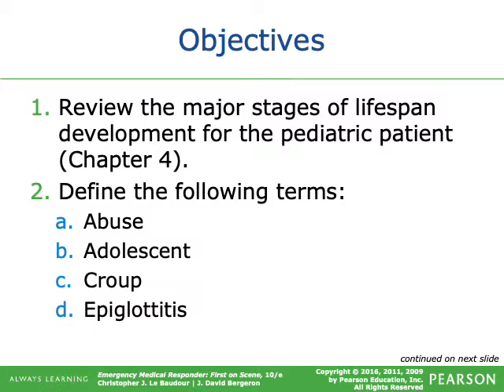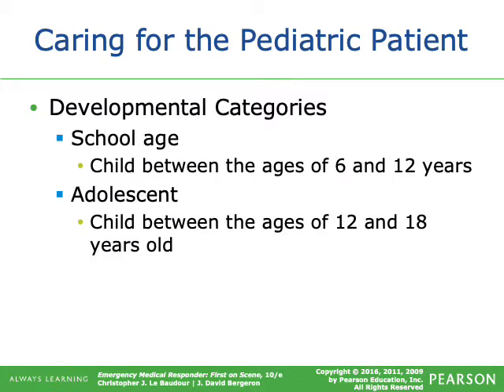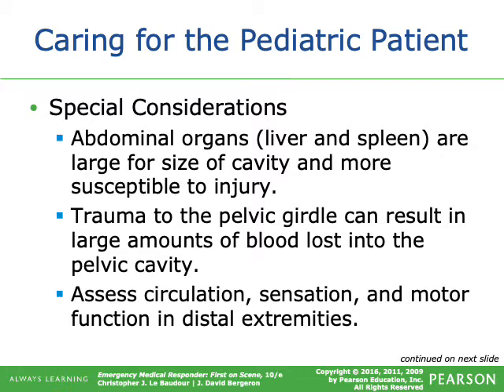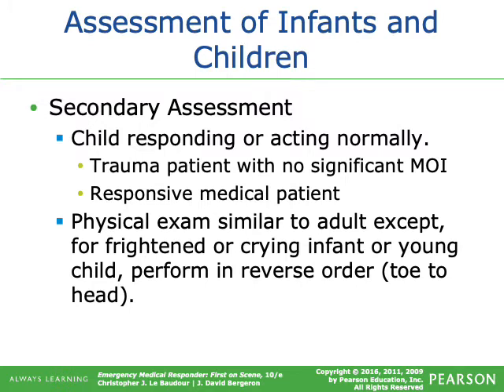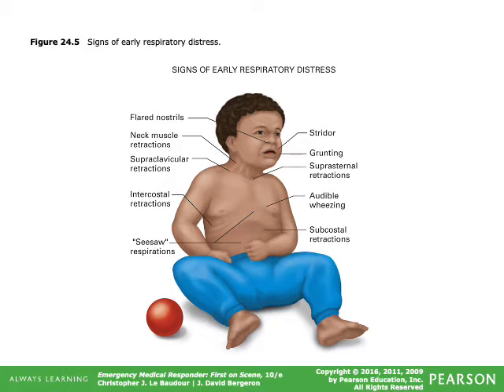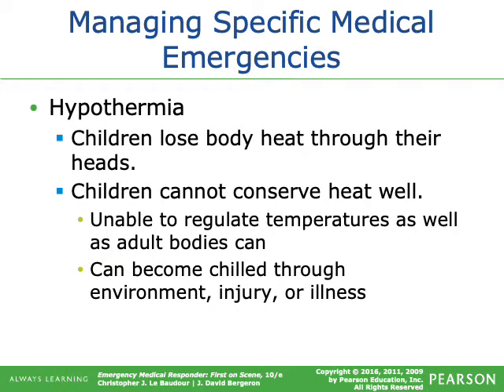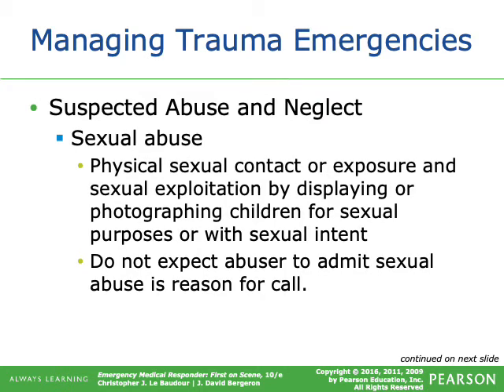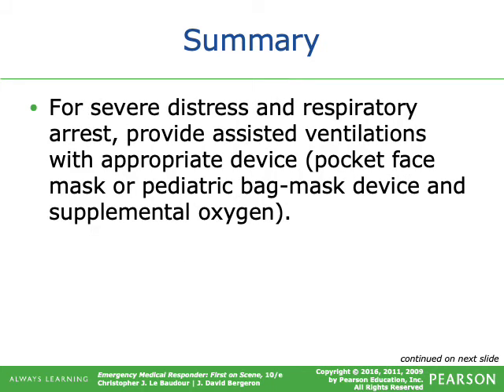Chapter 24 Infants and Children